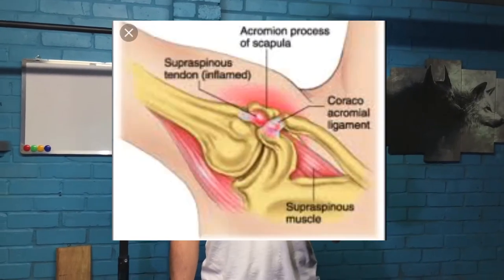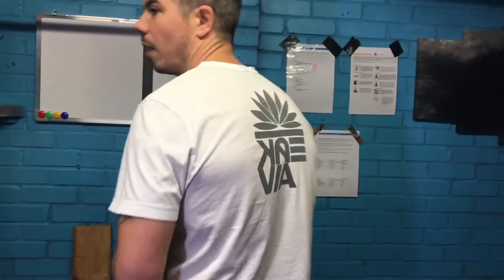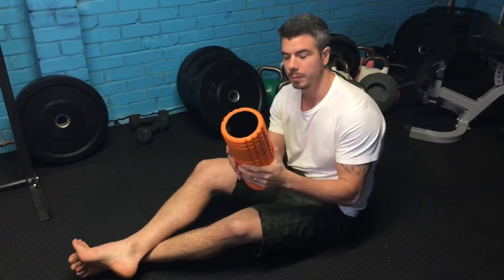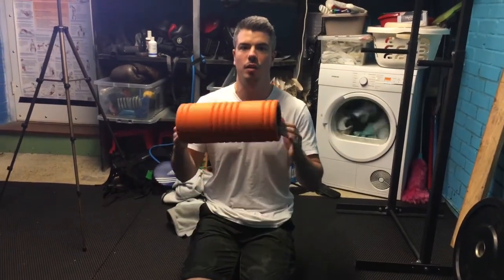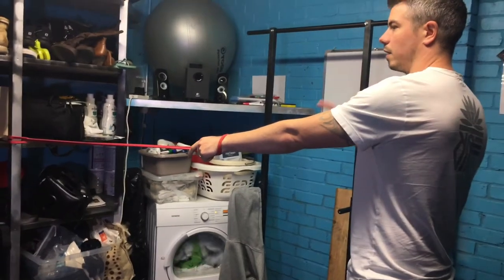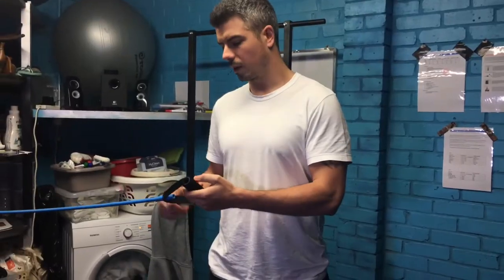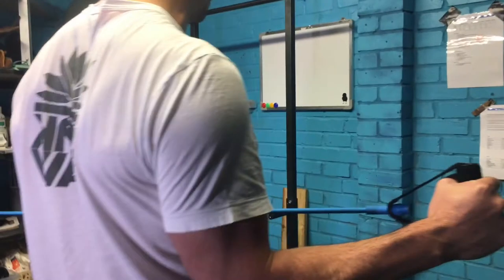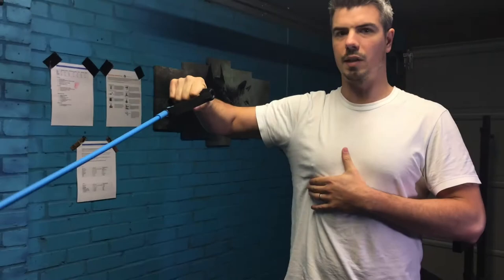10 minute rotator cuff fix!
fix shoulder pain with this quick and easy exercise
Robert Joyce Osteopathy